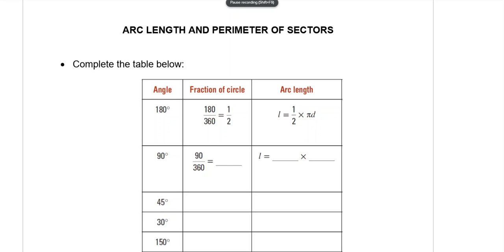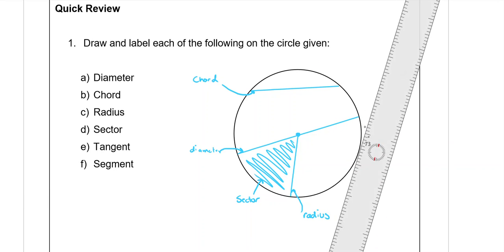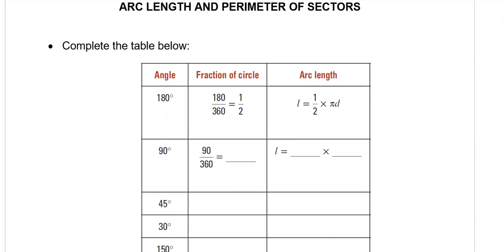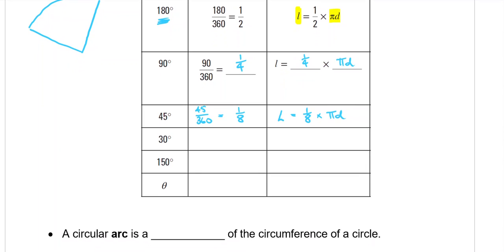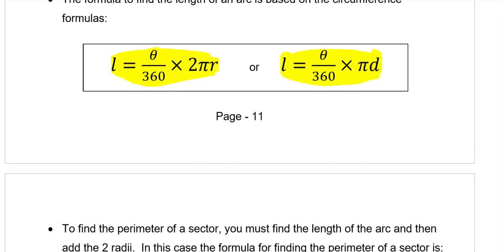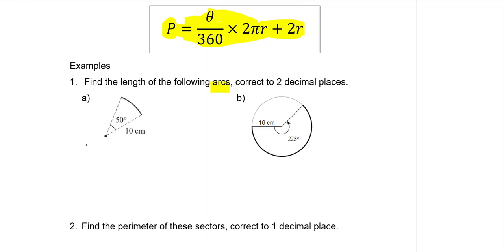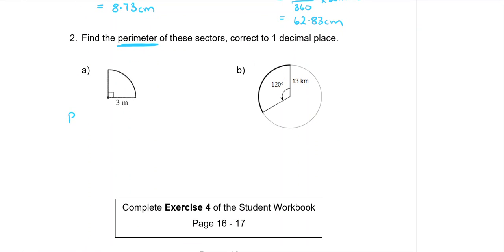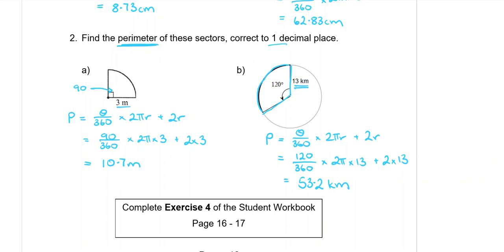Yr 7 Measurement 4 - Arc length and perimeter of sectors